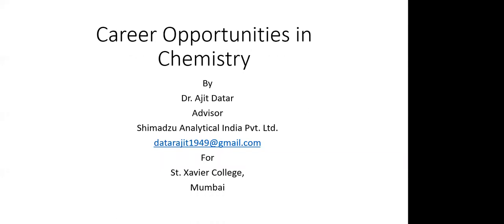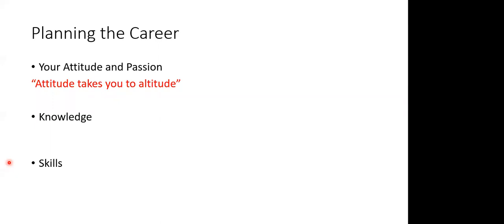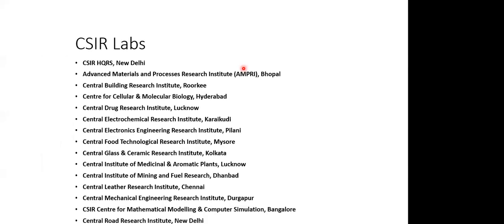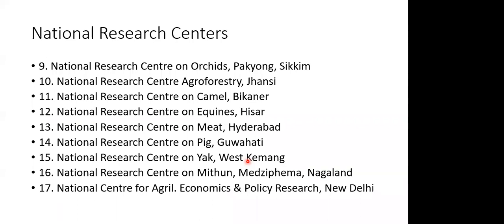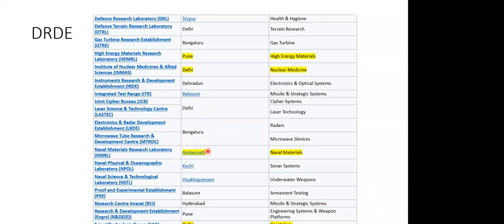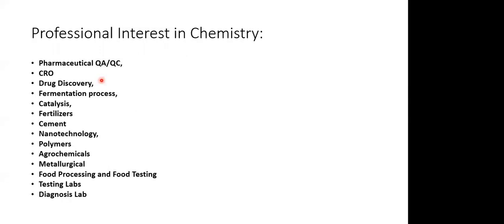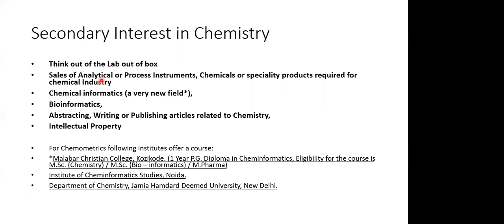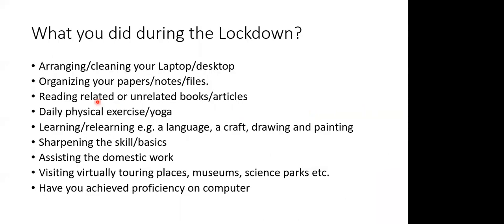Career Guidance Webinar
The Department of Chemistry, St. Xavier's College (Autonomous), Mumbai organized a Career Guidance Webinar for students on 14th June 2020.

Resource Person: Dr. Ajit Datar